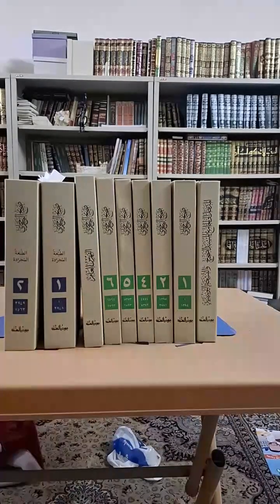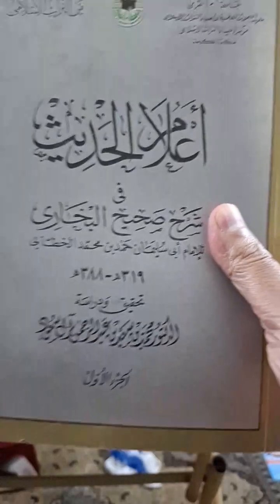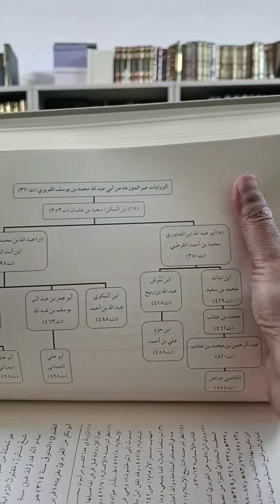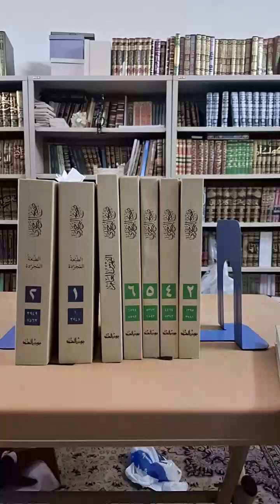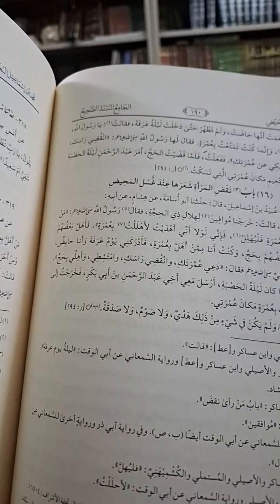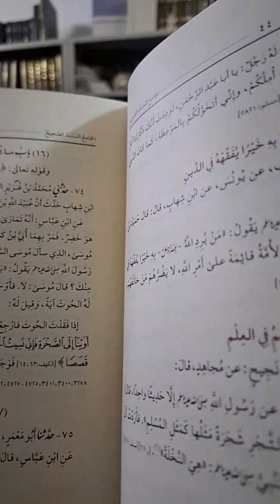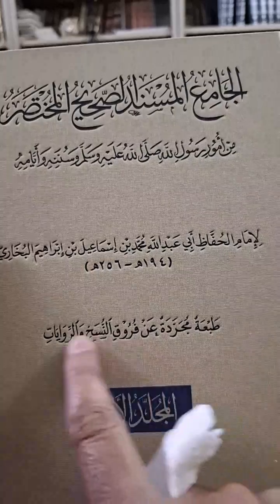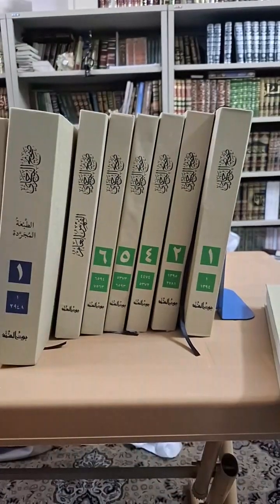Sahih Bukhari - Bayt Sunnah Edition | Dr. Nabeel Nisar Sheikh حفظه الله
In this video, Dr. Nabeel provides a comprehensive analysis of the latest version of Sahih Bukhari, published by Bayt-Sunnah بيت السنة.

Dr. Nabeel worked alongside fellow researchers on this edition, under the supervision of Sh. Ali al-'Imraan.

Date: 15th Rabi al-Awwal, 1446, which corresponds to September 18, 2023 CE.